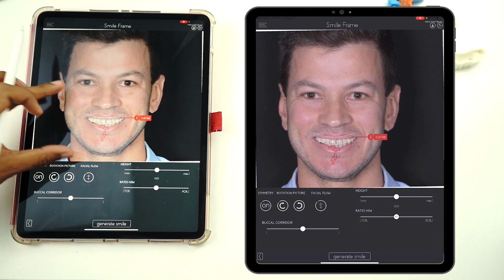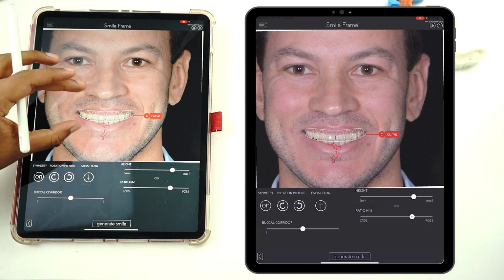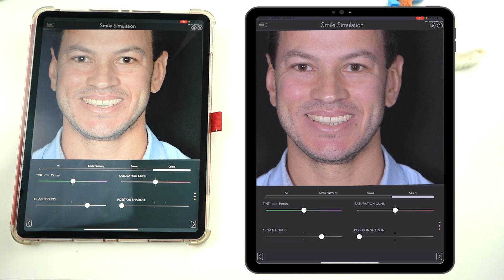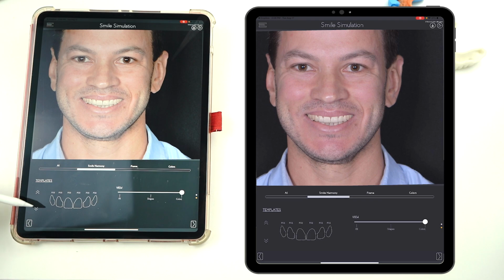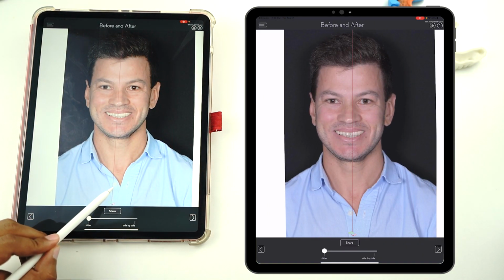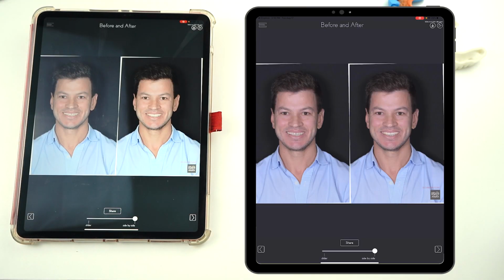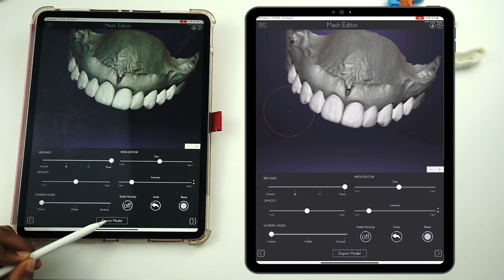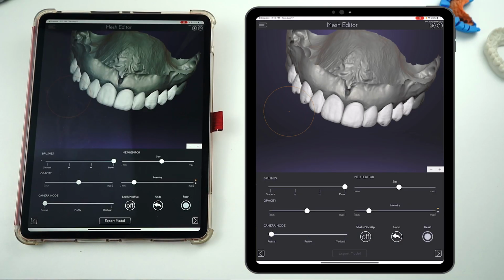The SmileFy Workflow: The Importance of a 3D Smile Prototype